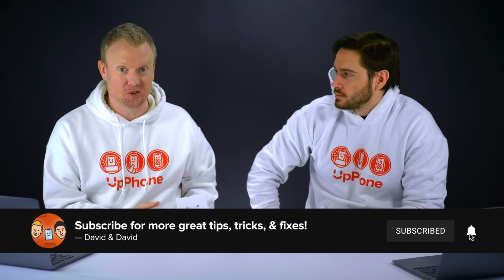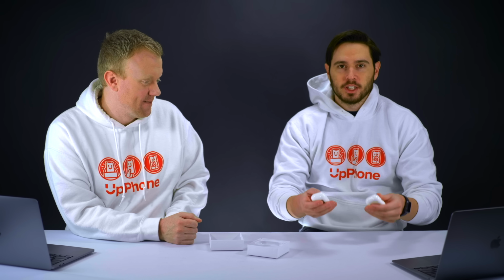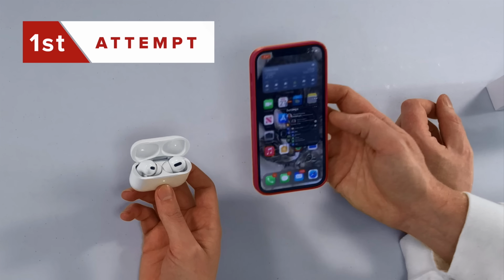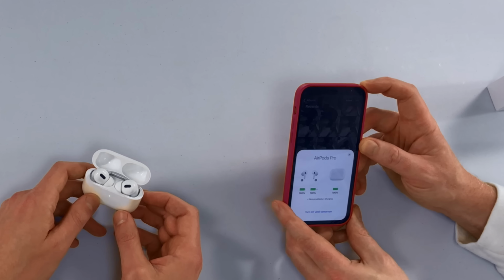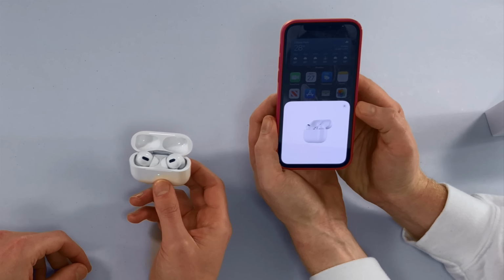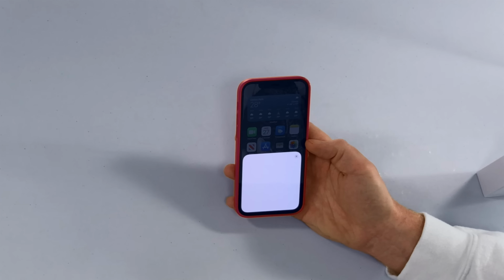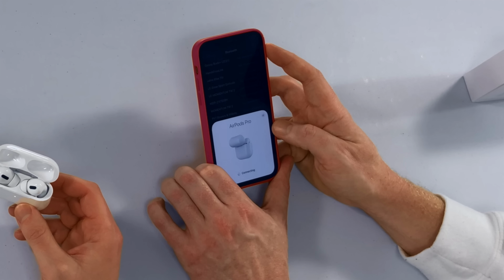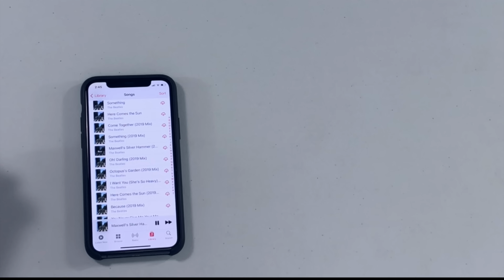You Won't Believe How Bad They Sound: AirPods Pro vs. Fakes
David and David unbox a pair of fake AirPods Pro and test them against the real thing.

We were impressed by the attention to detail that went into making a fake product that looked so much like the original. Everything looks very similar, including the on-screen prompts when you pair the devices for the first time.

However, the fake AirPodsPro sounded really, really bad. You certainly get what you pay for.

Compare every cell phone, every plan, and coverage maps on UpPhone

for more iPhone help, tips, and tricks!